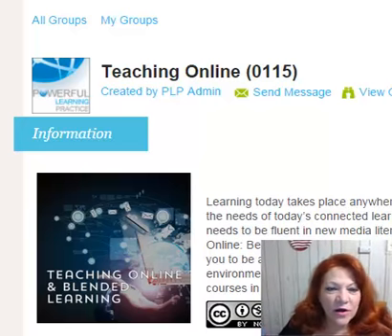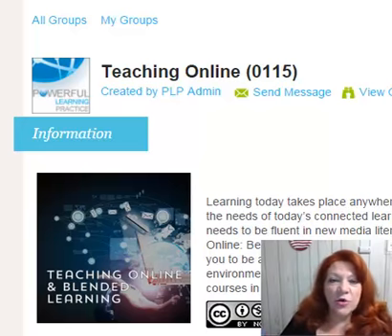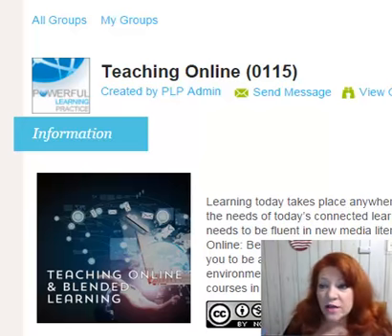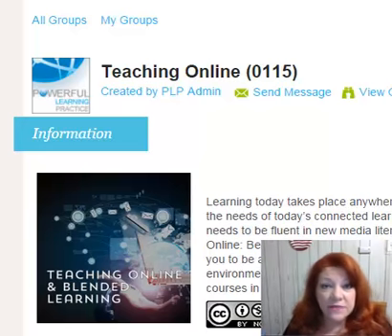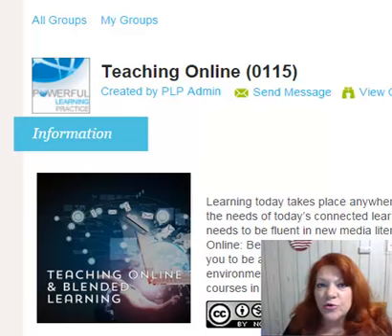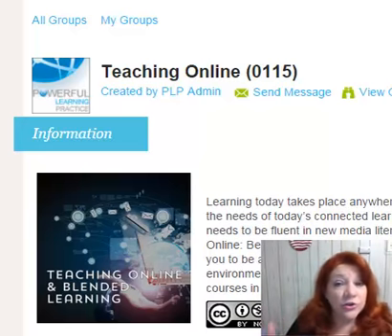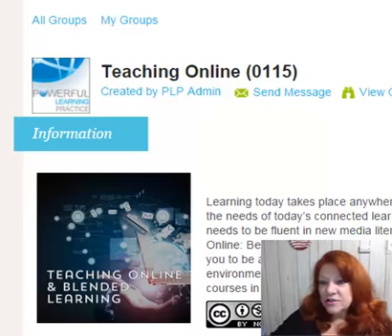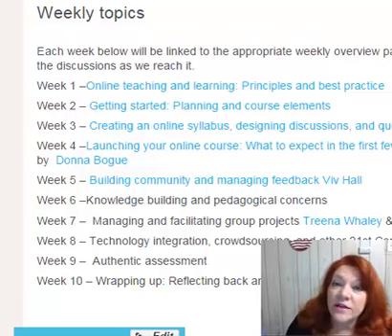Week 5 Check In